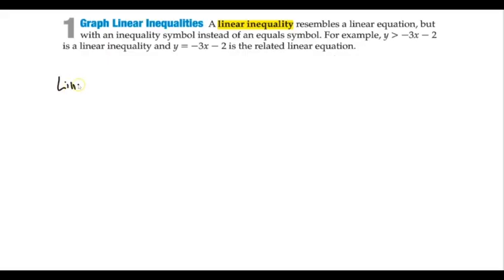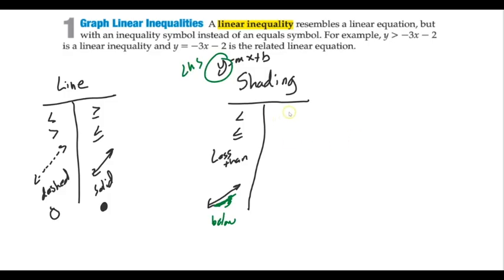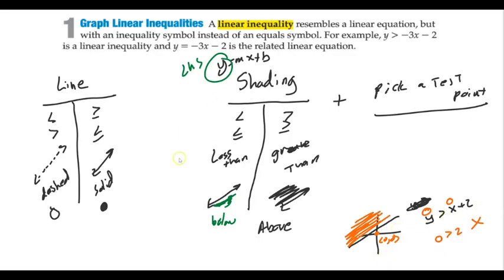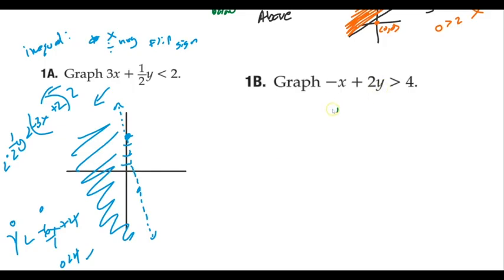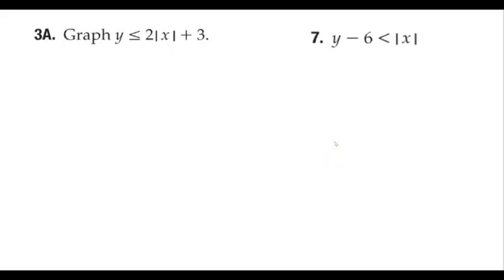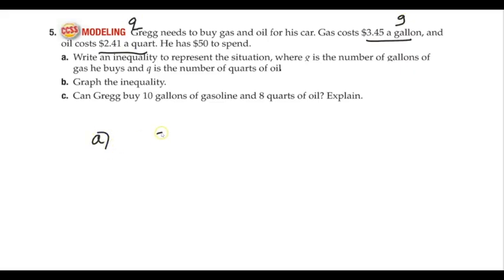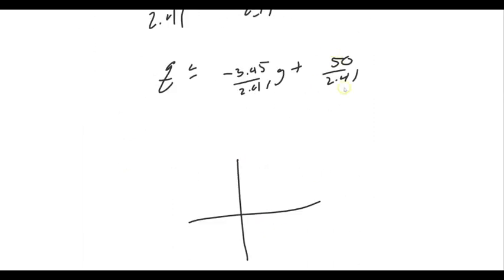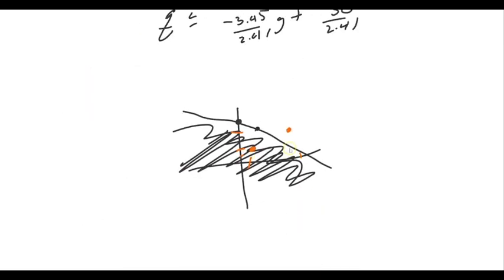Graphing Linear and Absolute Value Inequalities | Algebra 2 (2026 Update)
In this lesson, 2.8 Graphing Linear and Absolute Value Inequalities, we cover graphing linear and absolute value inequalities, including when to use dashed or solid boundary lines and how to decide which side to shade. We also practice solving inequalities for y, using test points, graphing absolute value inequalities, and writing inequalities for real-world situations.

Chapters
00:00 Graphing linear and absolute value inequalities
00:02 Lesson overview
00:05 Inequality boundary lines
00:29 Shading inequalities
00:37 Less than means below
00:54 Greater than means above
01:07 Using a test point
01:53 Graphing a linear inequality
02:30 Second linear inequality example
03:00 Graphing absolute value inequalities
03:31 Absolute value inequality example
03:55 Second absolute value inequality example
04:09 Gas and oil application problem
04:38 Writing the inequality
04:48 Graphing the inequality
05:18 Checking a solution